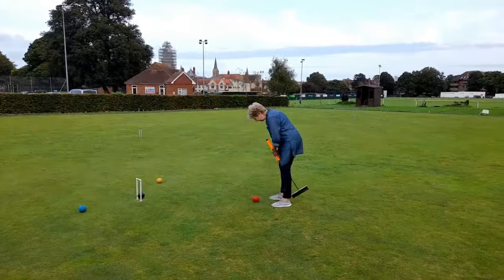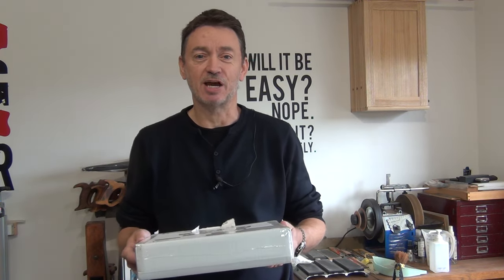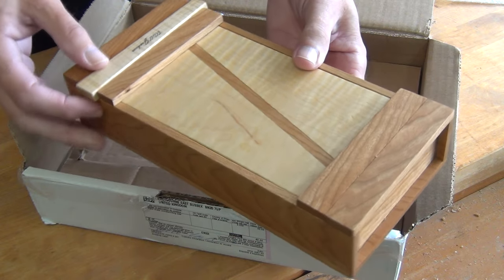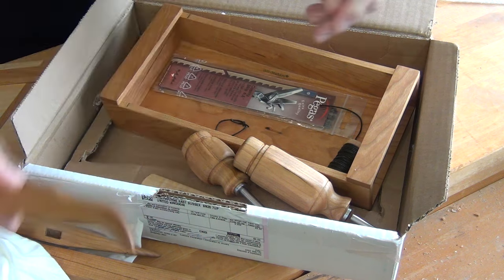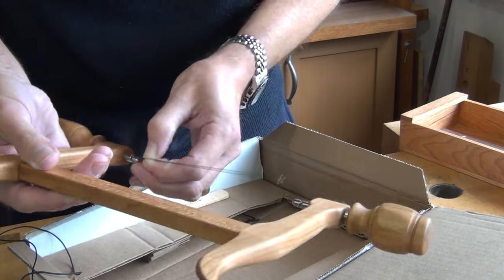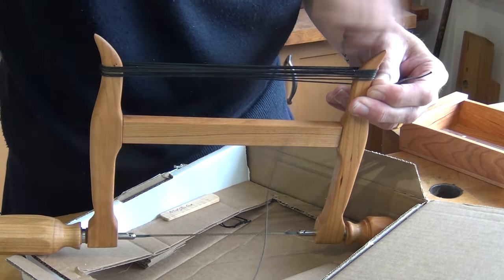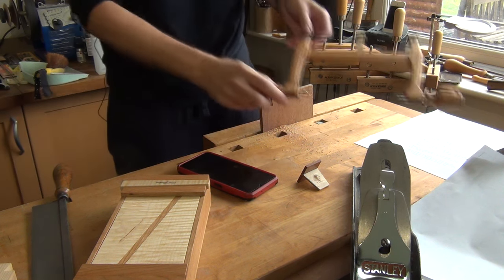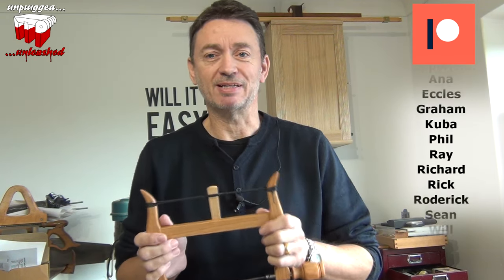News October 2023 - The Mallet / A Gift / Book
The latest from the shop

Cheers, Mitch